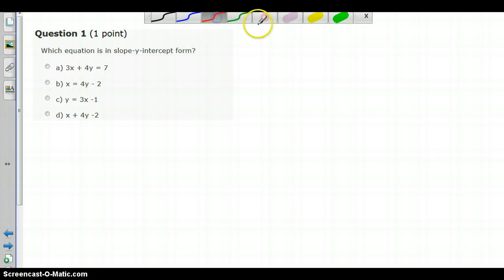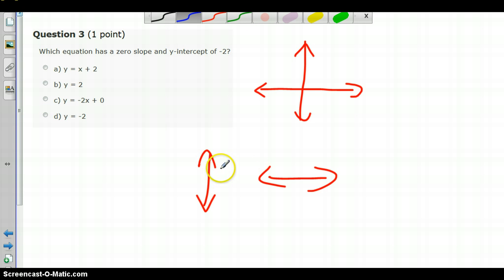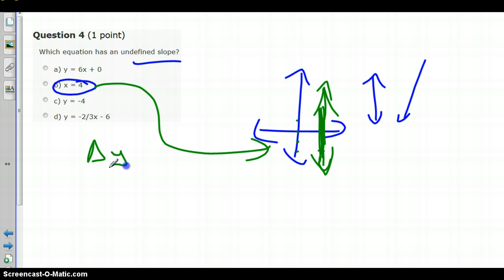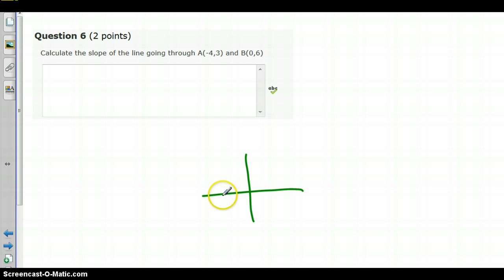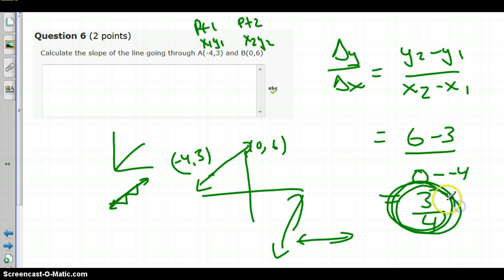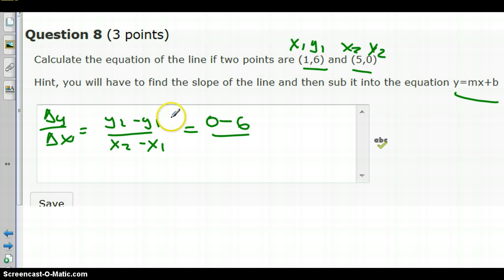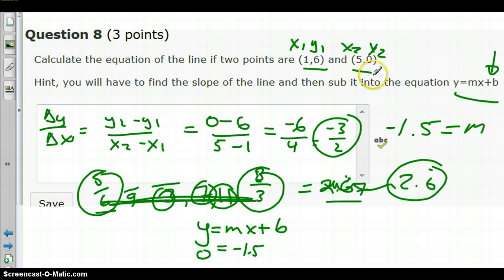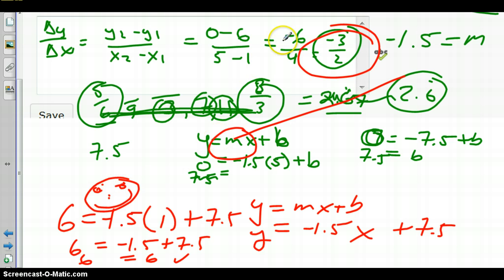1DE - U4A2 Quiz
Answers for the quiz